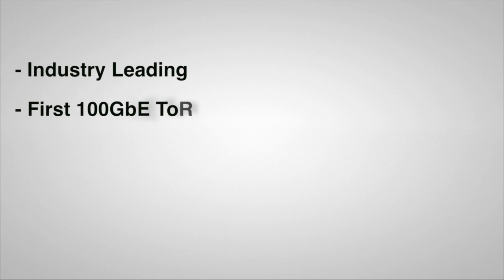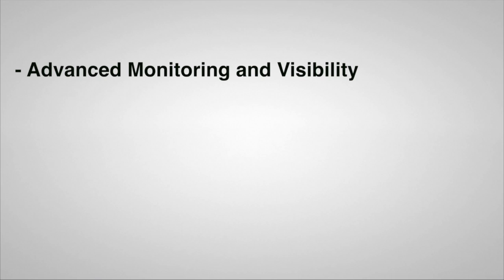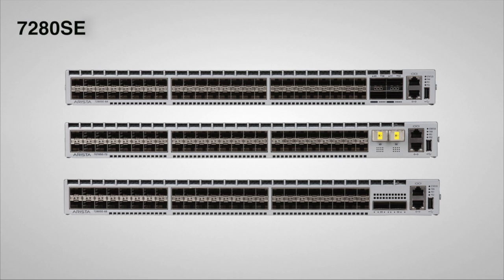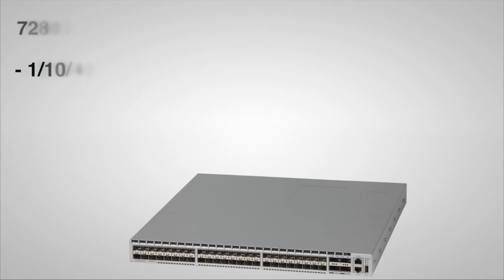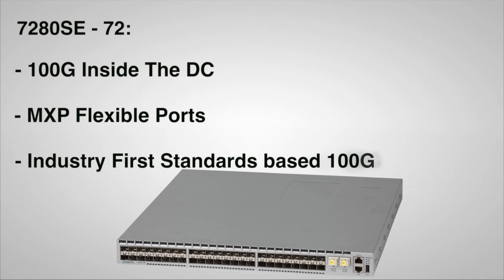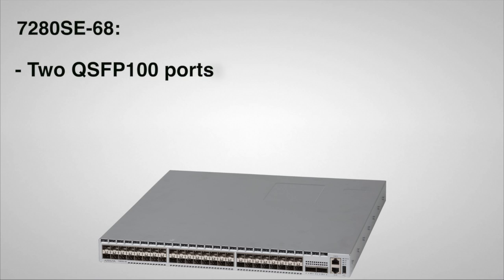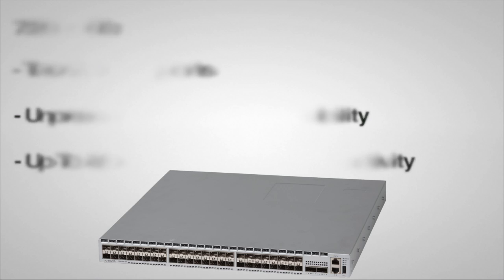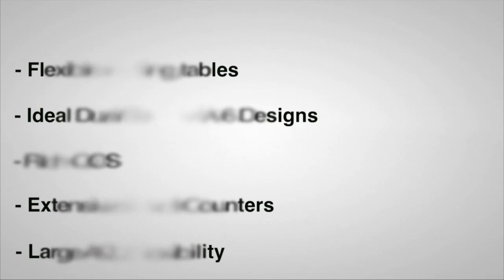Arista Networks - 7280SE -- Deep buffer, Scalable VXLAN, 100 Gigabit Ethernet Switch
The 7280SE is a family of ultra deep packet buffer, highly scalable and feature rich, purpose built fixed configuration switches.  Built on the same proven technology as the the flagship modular Arista 7500E Series, the 7280E Series offers 10, 40, and 100 Gigabit Ethernet port speeds in configurations that are designed for Leaf or Top of Rack (ToR) switches in smaller deployments of two-tier data center networks or as the edge of large service provider and mission critical networks.

With 9GB of ultra deep buffer and a virtual output queue architecture, each switch is designed to deliver lossless forwarding under the most intensive workloads. Each share a common system design with dual power supplies, in a choice of AC and DC; redundant hot swap fans with both forward or reverse airflow, and its designed for NEBS environments in both Service Providers or content provider networks.

Arista EOS Data Analyzer and Latency Analyzer features, combined with the 7280SE series, provide advanced monitoring and visibility tools at 10, 40 and 100 Gigabit Ethernet speeds. Tap aggregation with Arista’s Data Analyzer or DANZ provides flexible and powerful traffic analysis that enables the accurate determination of application performance in real time.

The 7280SE-68 supports 2 100 Gigabit Ethernet ports with 2 QSFP100 interfaces. The QSFP100 ports support a wide choice of 100G, 40G and even 10G optics and cabling choices, providing unprecedented flexibility for 100G at the leaf.  With QSFP100 optics, the 7280SE-68 can support both multimode and single mode optics with distances of up to 10km.  This means that connecting between remote datacenters over long distance, expanding content peering locations, aggregating broadband networks or scaling up research and academic networks to 100G has never been easier or more cost-effective.

The 7280SE has high performance VXLAN support for expanding network virtualization in next generation data centers.